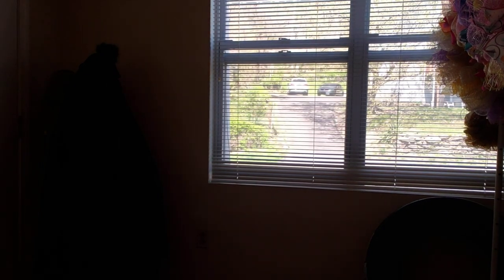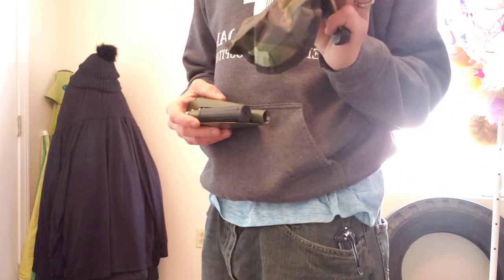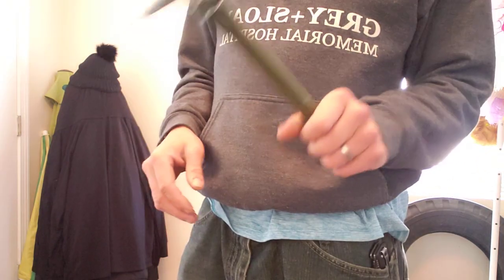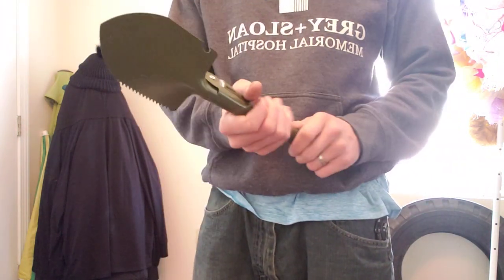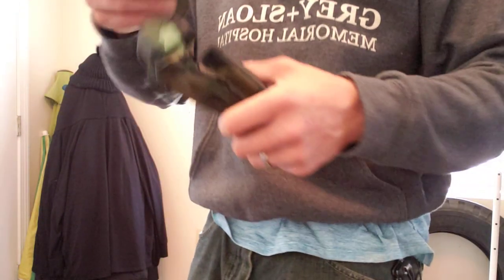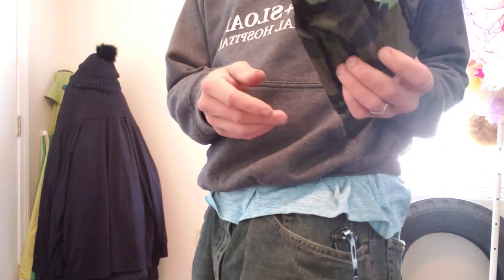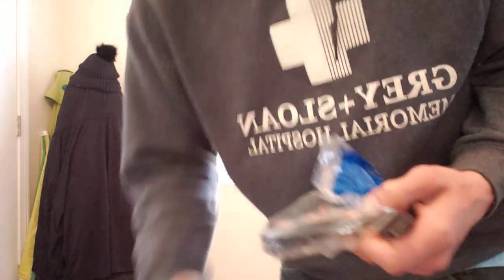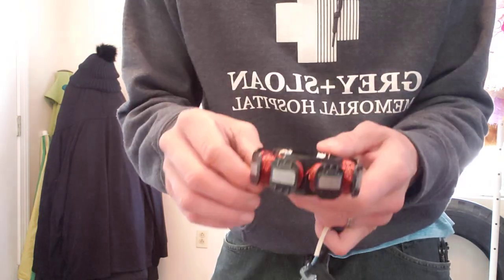new shipment came in my rv tire, my camp/survival folding shovel, stator for my tomos gas scooter.